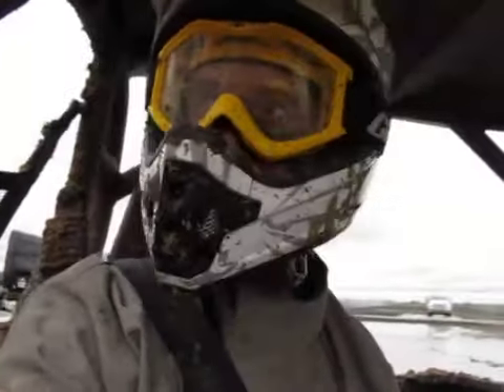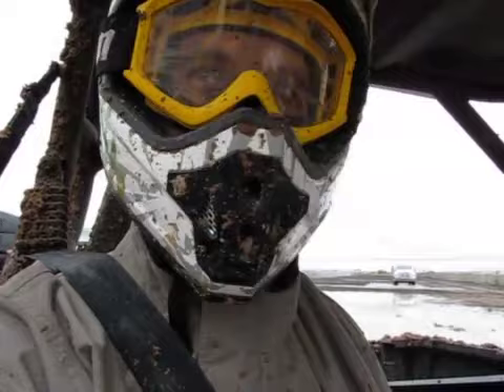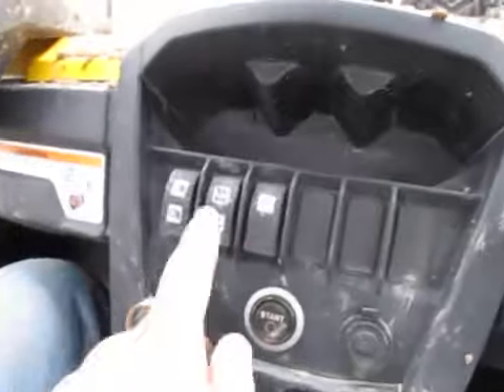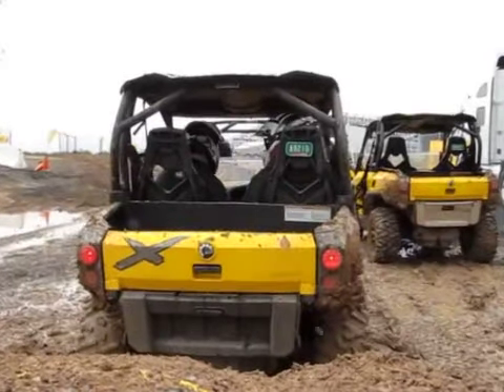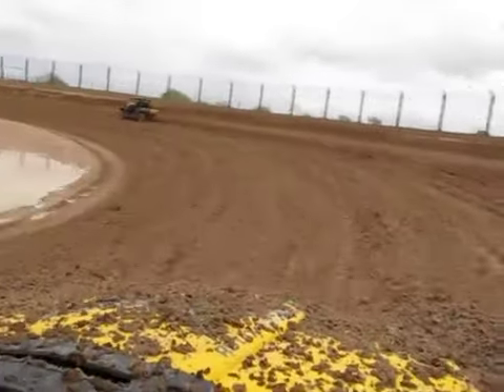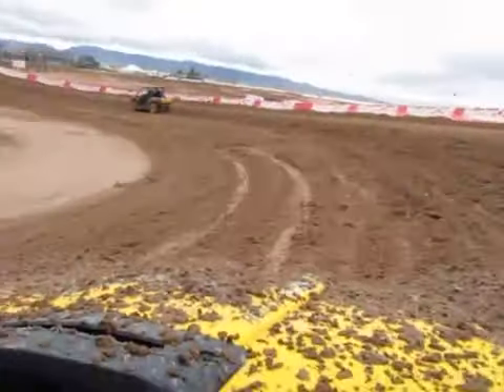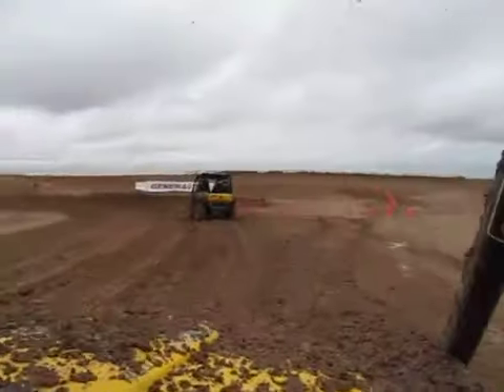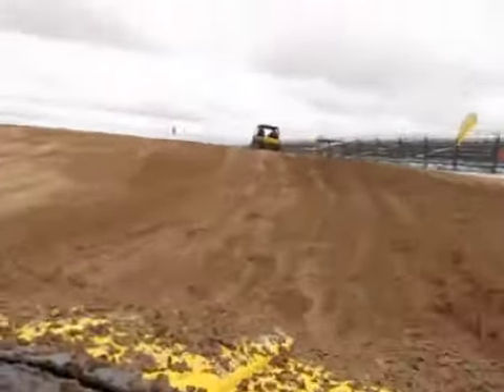CanAm Commander @ Firebird Raceway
Can Am Commander Demo Ride Firebird International Raceway Phoenix April 9th 2011